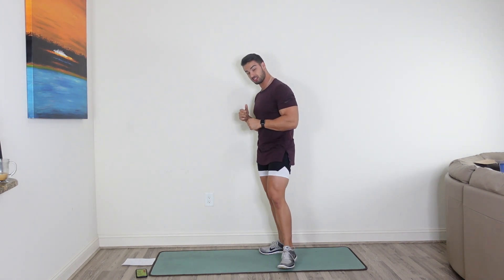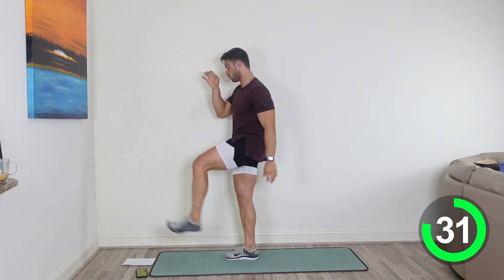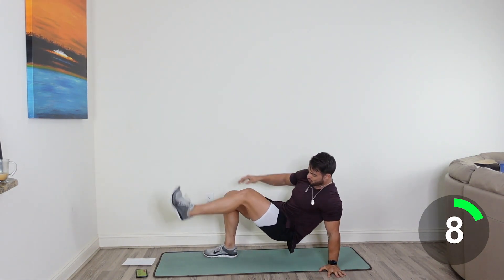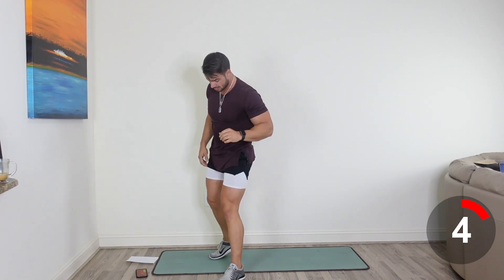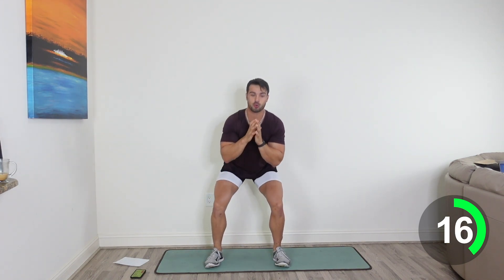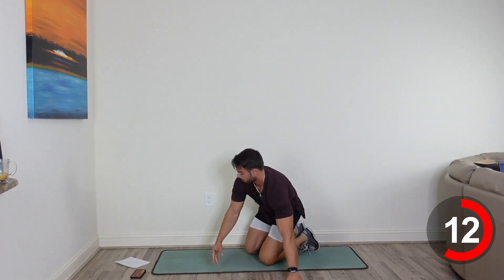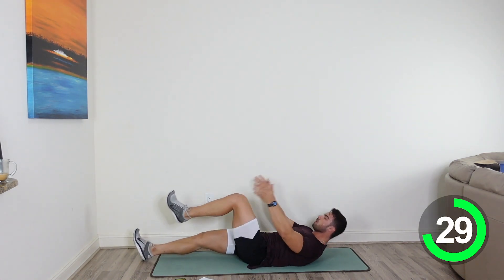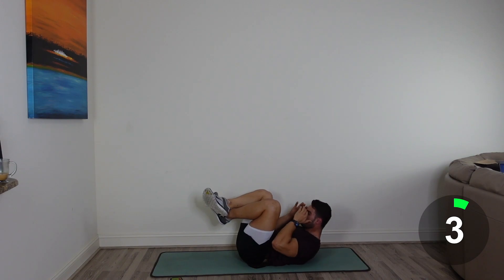25 Minute Low Impact Workout // No Equipment + Upper Body/Core + Modifications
NEW HERE??
Hey Guys!
My name is Jordan Morello!
I am a man on a mission looking to change as many lives as possible through Fitness, Nutrition, Laughter & Love!